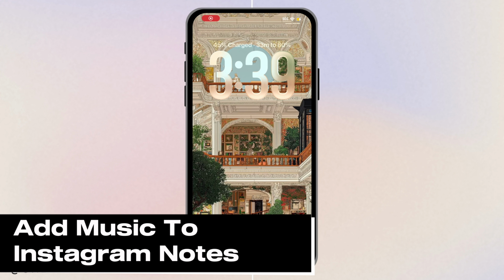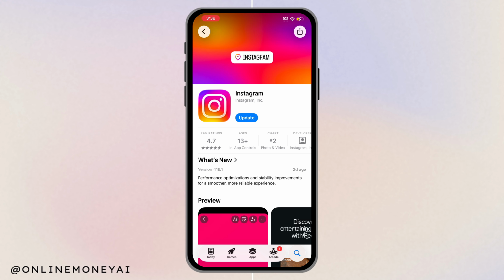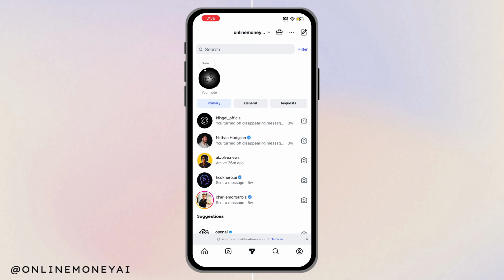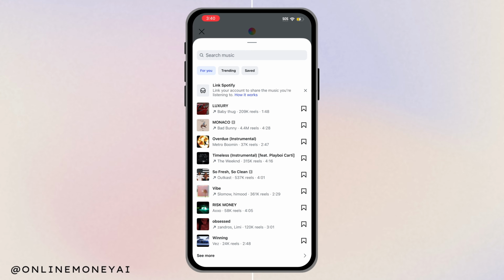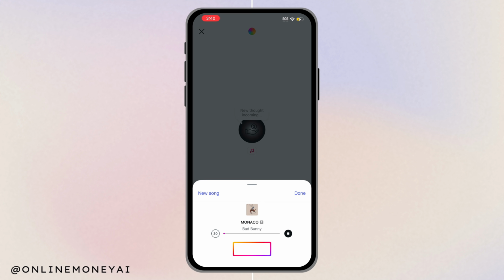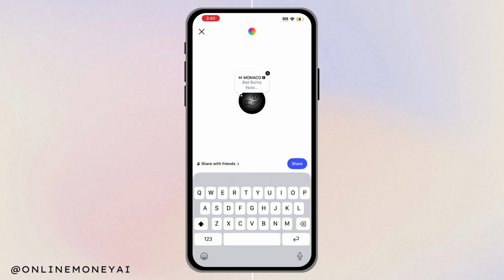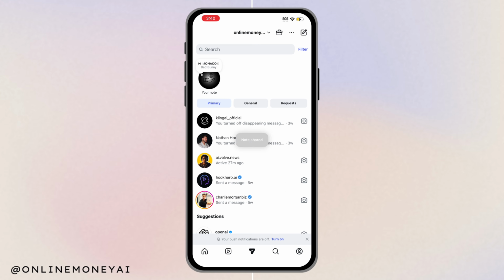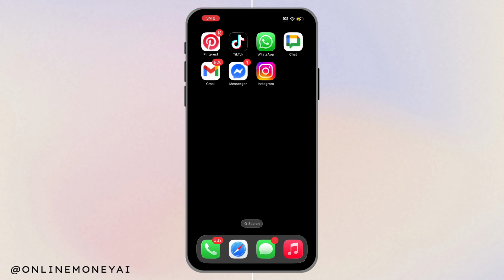How To Add Music To Instagram Notes (2026 Guide)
Want to add music to your Instagram Notes? In this step-by-step tutorial, I show you how to use the Instagram Notes music feature and connect Spotify if needed.

📌 In this video:

- Where to find the Notes feature
- How to add music to a Note
- How to connect Spotify
- How to remove music from Notes

Works on the latest Instagram version.